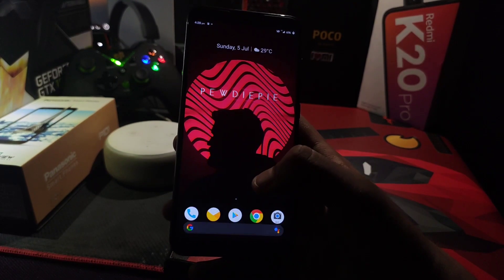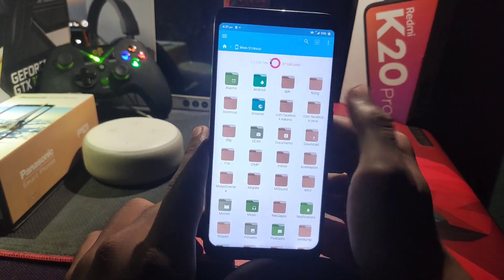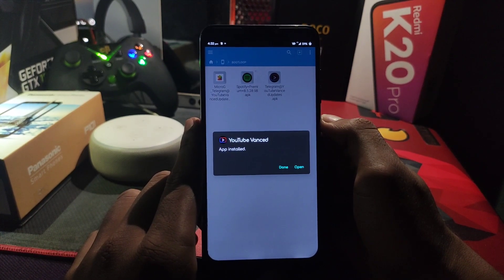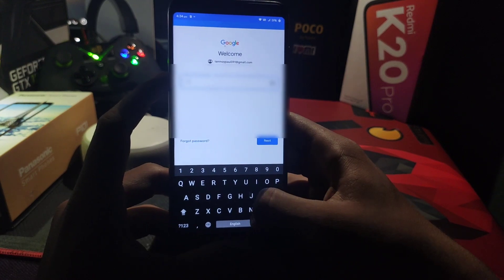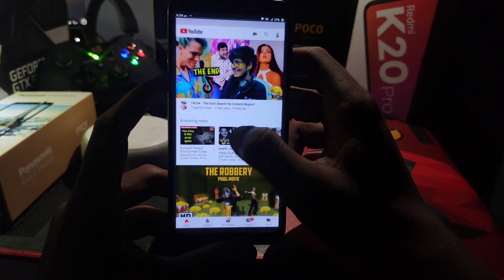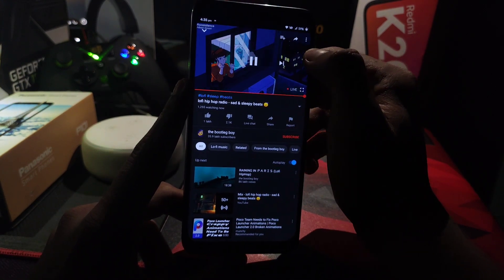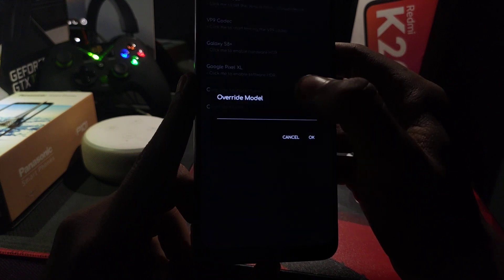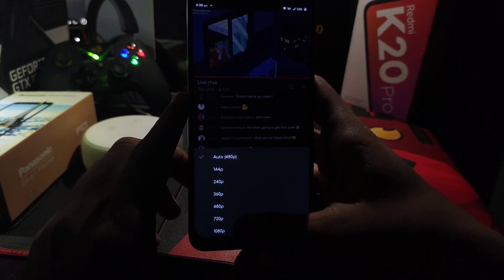How to install ADS free YouTube📱 || Watch videos on Mobile in 1080p || No Need to ROOT.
🎆This video is based on How to install a ADS free youtube on your Mobile.
And watch 1080p videos and play music on the background.
COPY '' SM-T510 " and put IN codec override
✅You can buy a YouTube premium to get these features, and also go on Youtube Music premium.

Source:- Telegram

3. Relaxing & Chill lofi hip hop beats for sleeping/studying.
🎧 Sleepy/Sad Beats 🎧
This is a 24/7 lofi hip hop stream from the bootleg boy channel. This music will carry on forever so sit back, relax and enjoy the stream 😊
🎶 Listen offline

Recorded in K20 pro
Edited by KineMaster pro